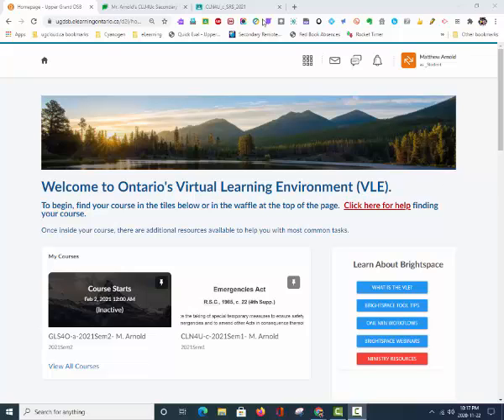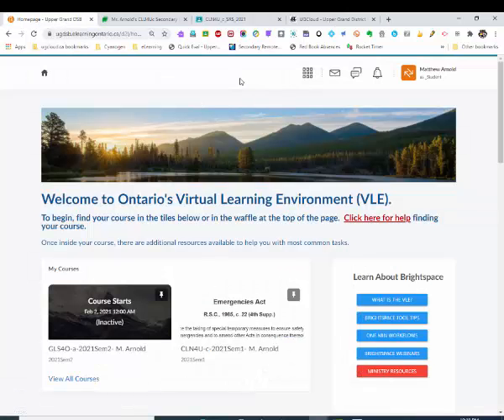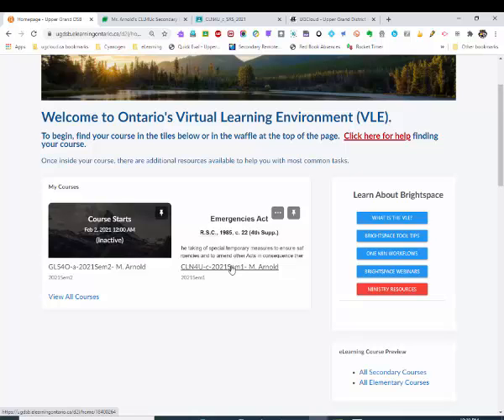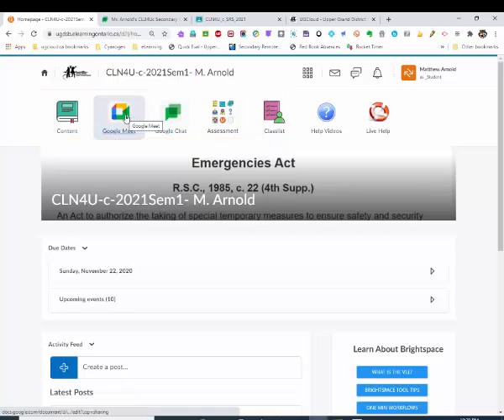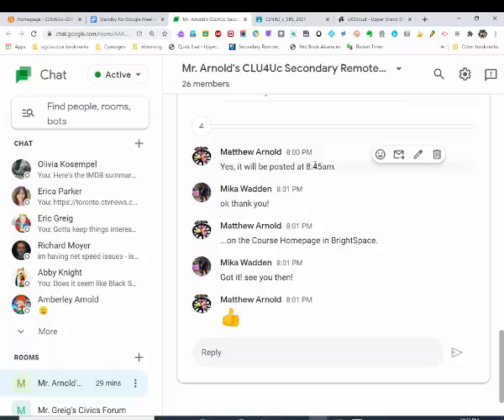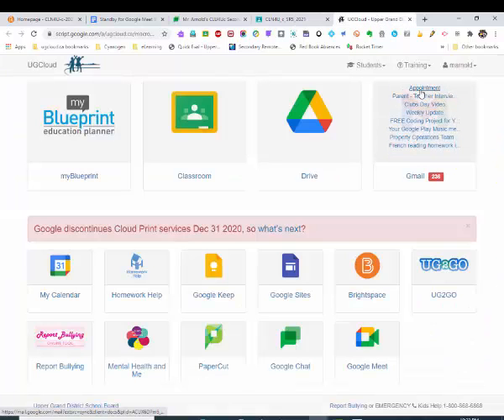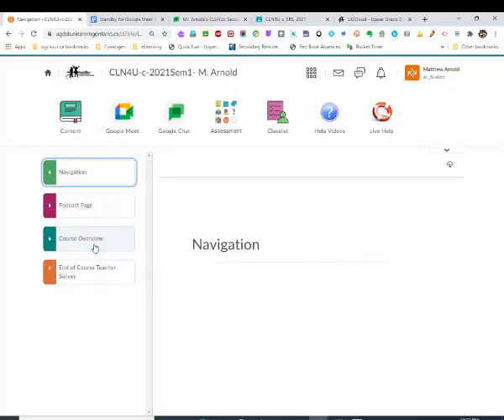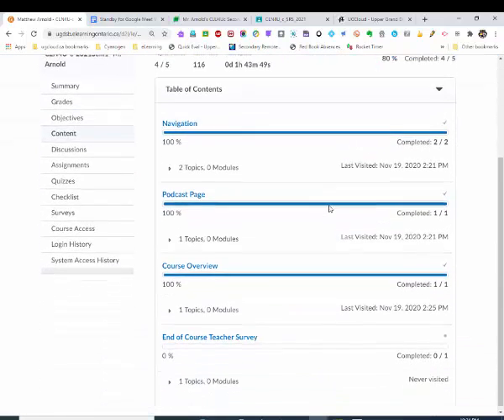Mr. Arnold Grade 12 Law Class - An Introduction